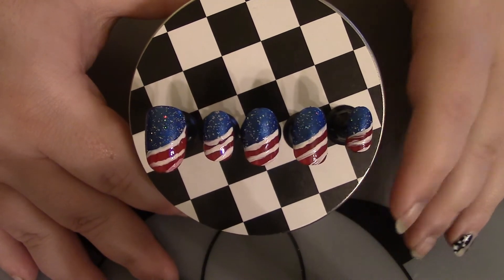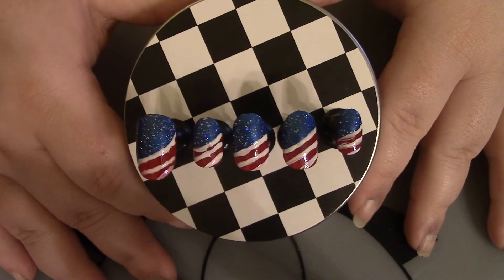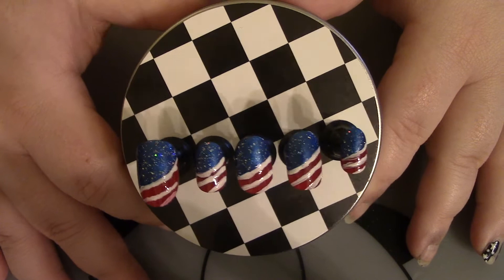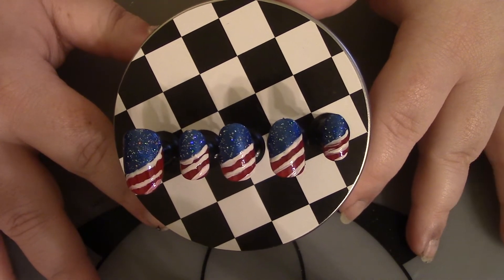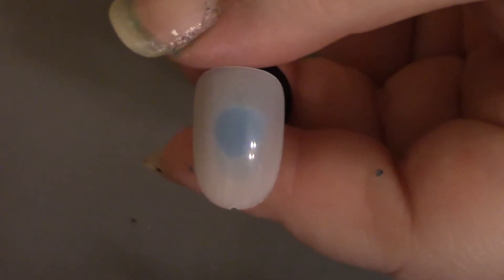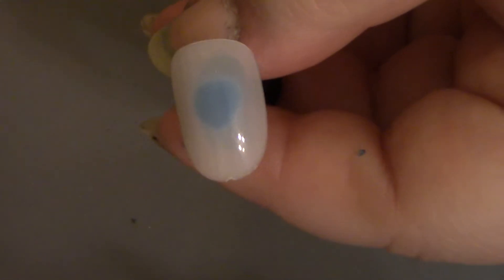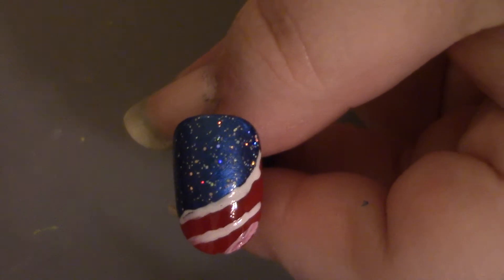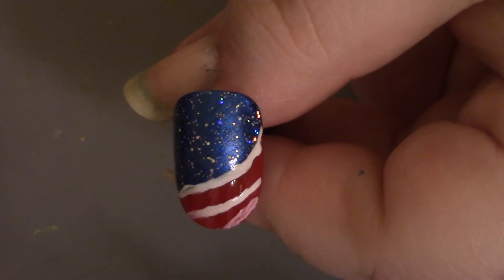Oh Say Can You See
OPEN ME

products used
Base coat

blue polish

Top coat